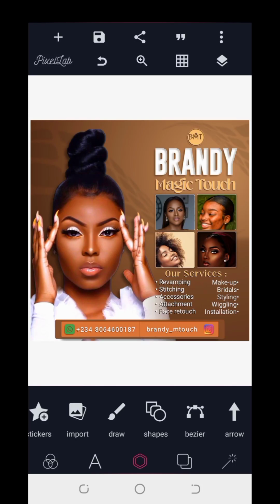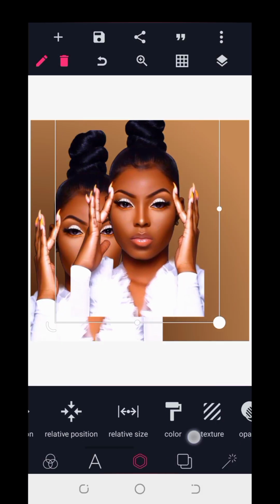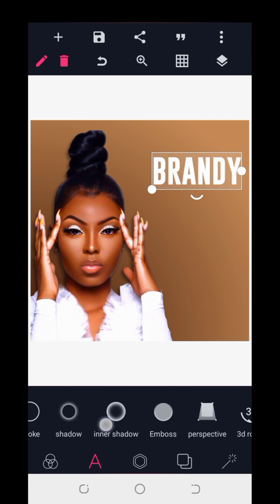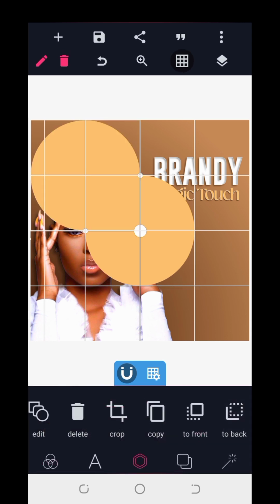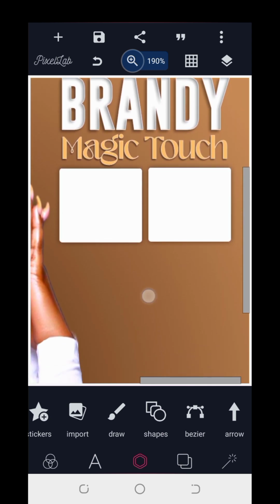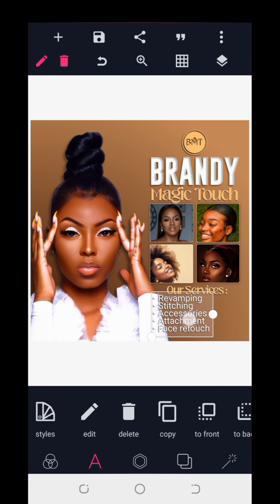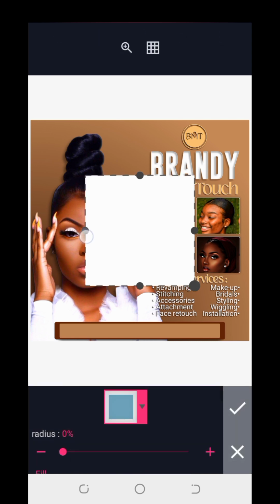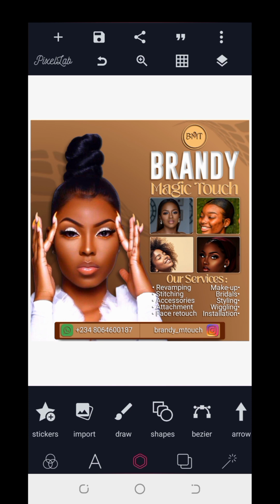MAKEUP FLYER DESIGN | PIXELLAB TUTORIAL | SMARTPHONE GRAPHICS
On this tutorial, I will be taking you through the replication process of a simple make-up flyer design I designed some times ago.

Timecodes:

0:00 - INTRO

0:15  - SUBSCRIBE

0:35 - HOW TO GET THE DESIGN RESOURCES USED

0:55 - BACKGROUND SIZE

1:05 - BACKGROUND COLOUR

1:30 - TUTORIALS

37:00 - THE END PLEASE SUBSCRIBE